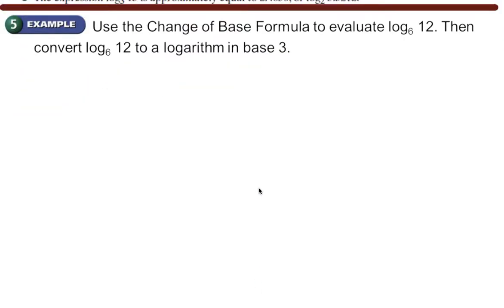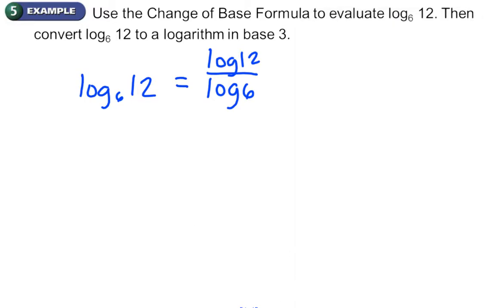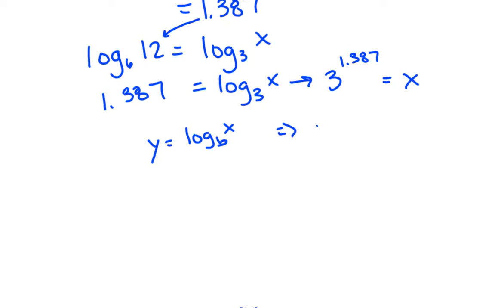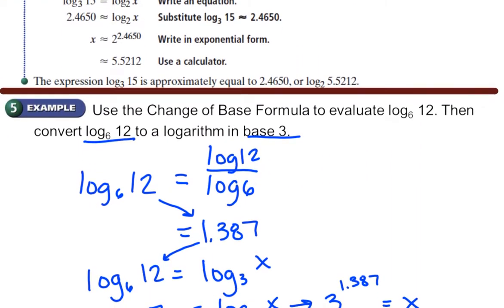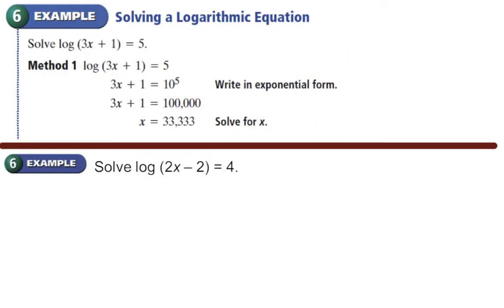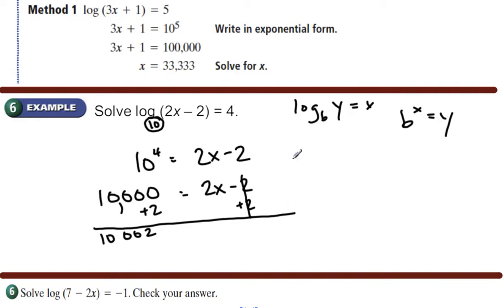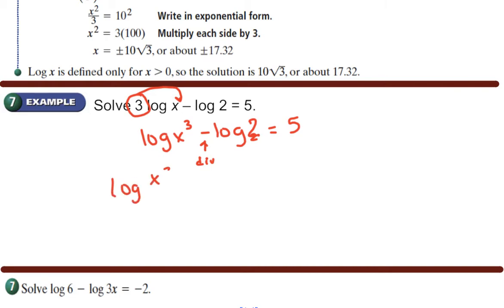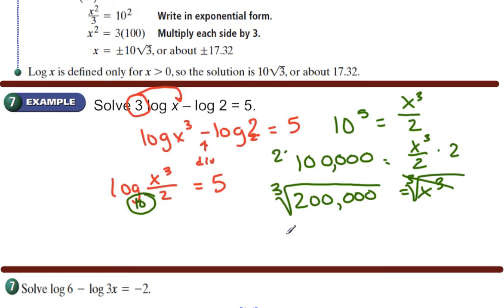Alg 2 8.5 Exponential and Logarithmic Equations pt 2